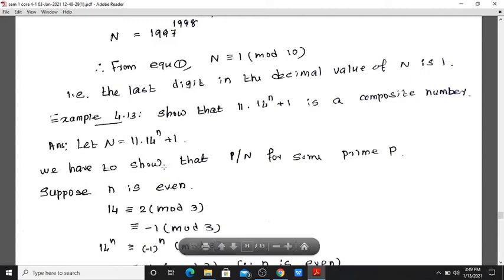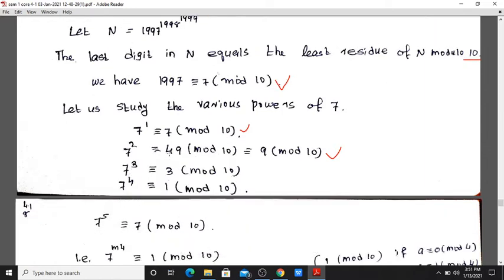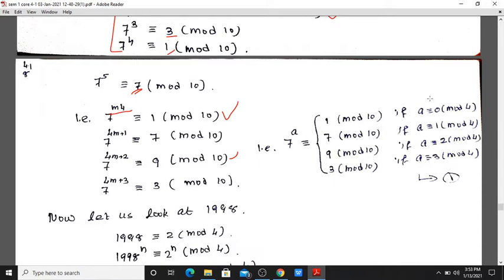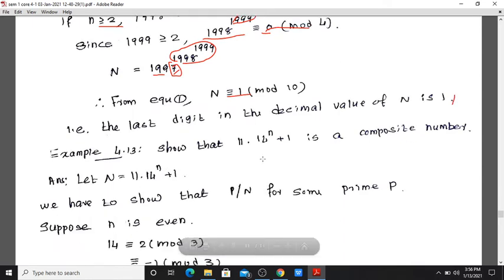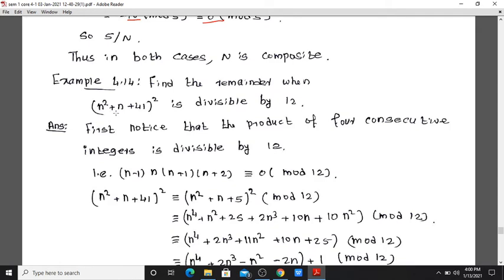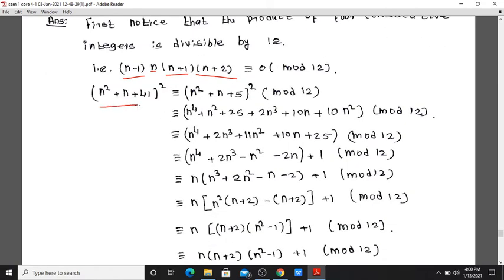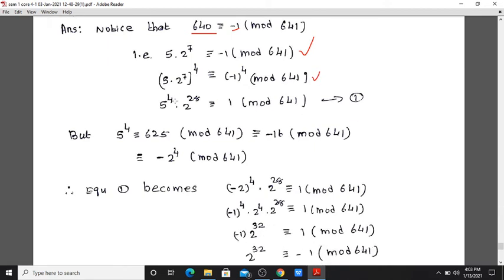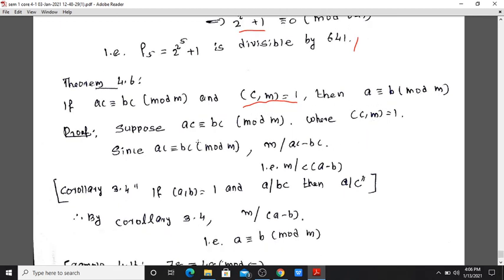Calicut University - Sem 1 - Core Mathematics - Congruence - Part 6.